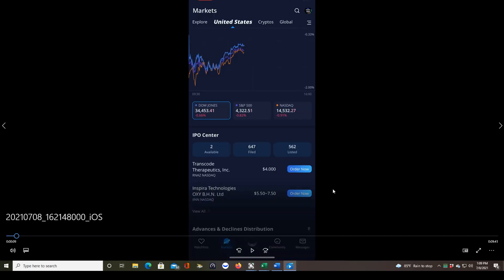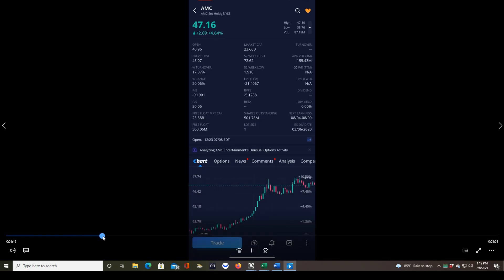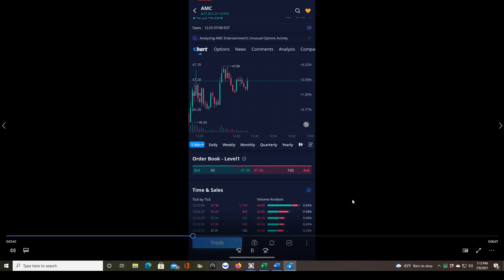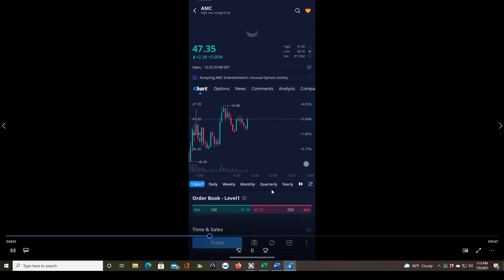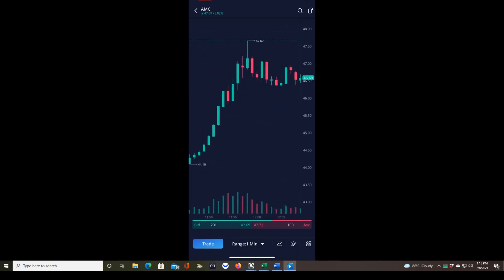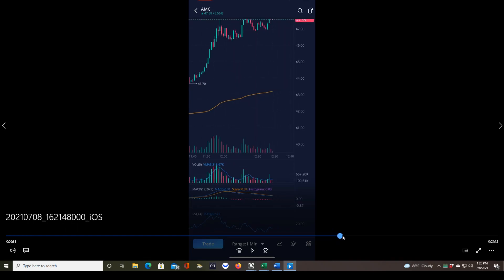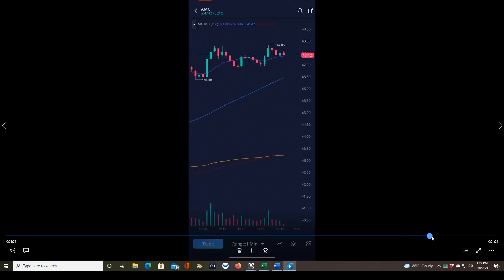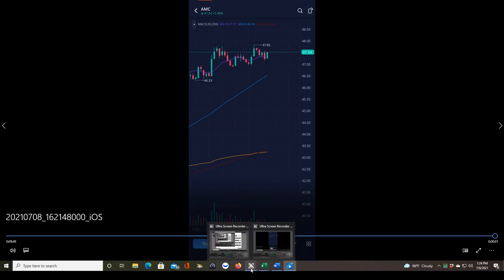How to Use the Webull Mobile App! | Navigating Charts and Using Indicators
In this video I share some of my best tips and tricks while using the Webull mobile app.  The focus in this video is on chart navigation and indicator setup.